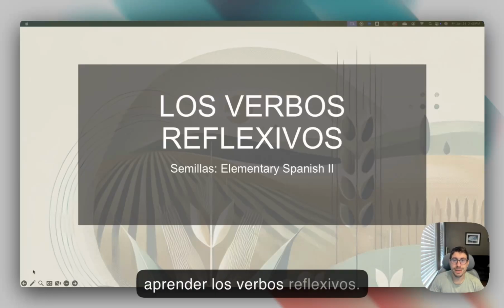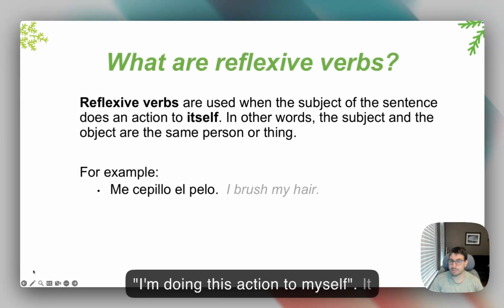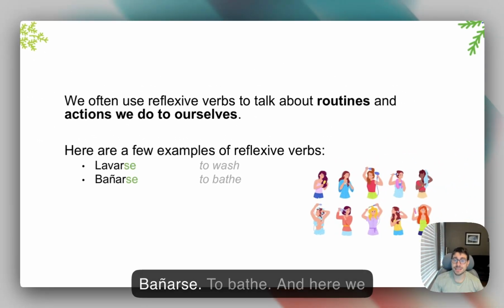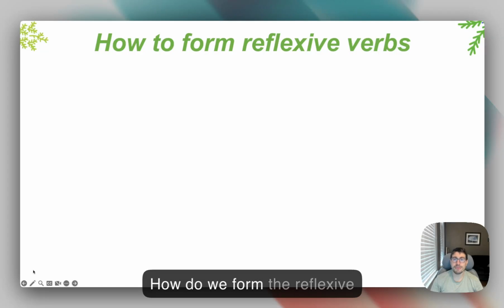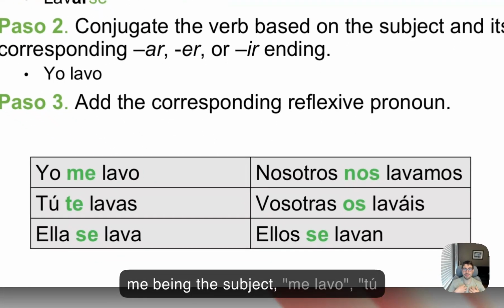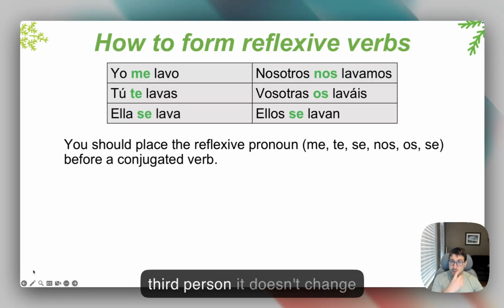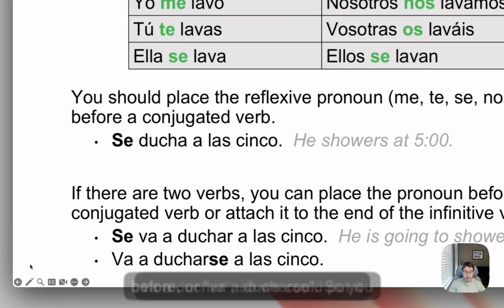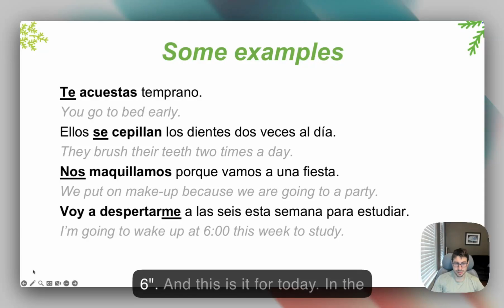06 Verbos reflexivos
A quick explanation of how to form reflexive verbs in the Spanish language.

This video is part of Semillas, Elementary Spanish II. A free textbook created by a collaboration between the University of Iowa and the University of Northern Iowa.